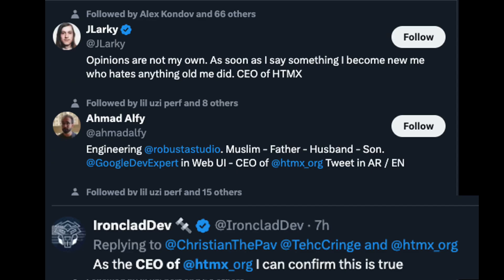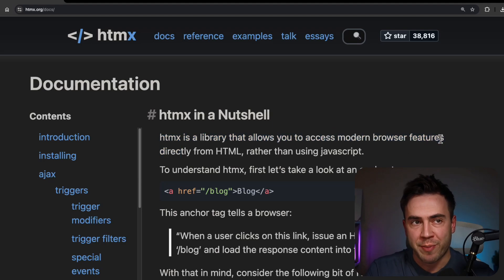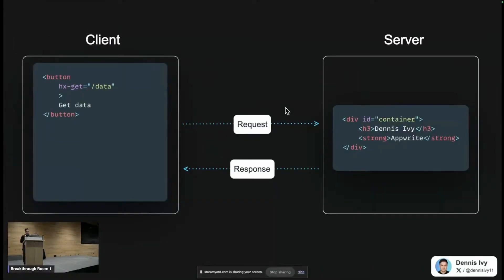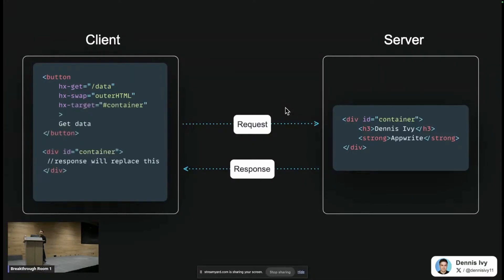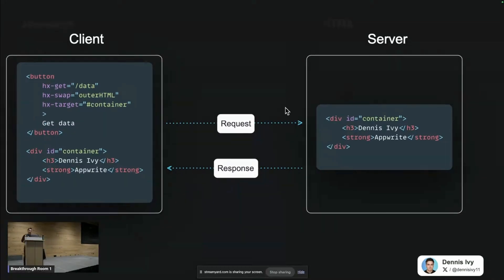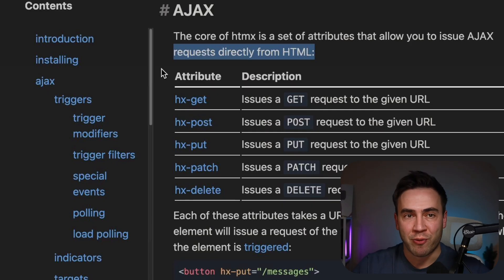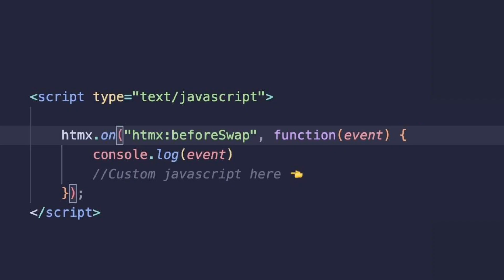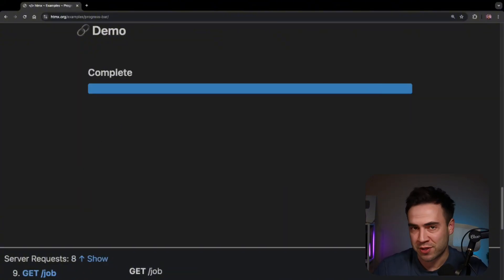I tried HTMX, again...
What is HTMX? Well, in this video I do a deep dive into my experience with HTMX and give my thoughts.